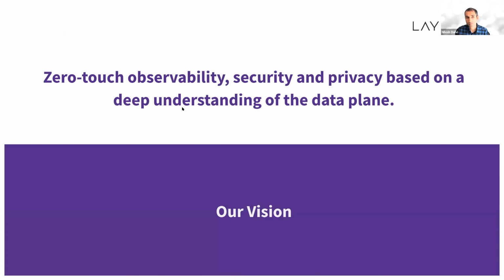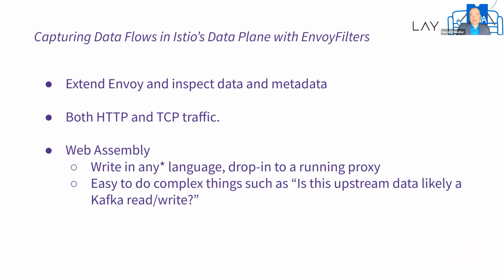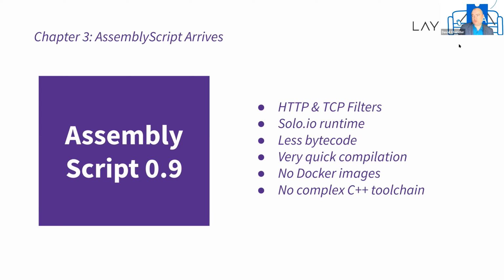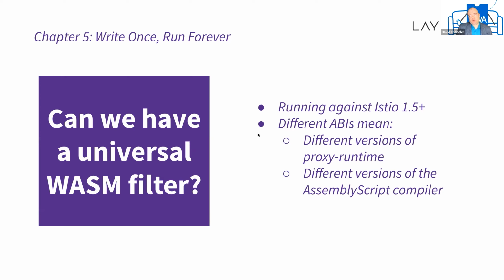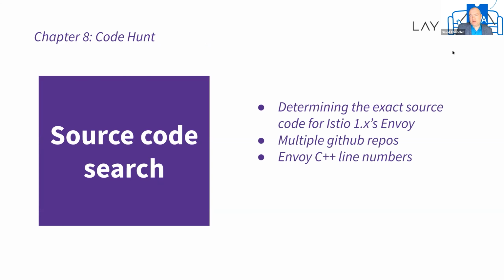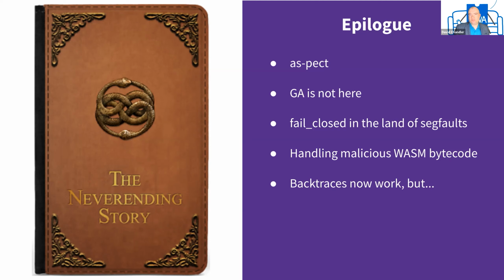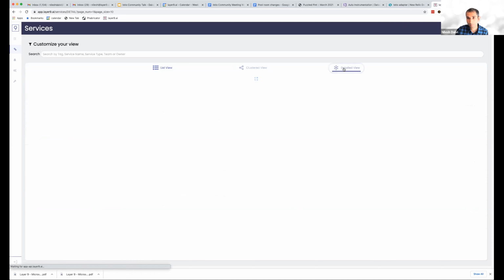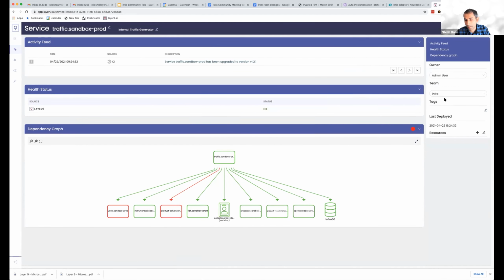Istio April Meetup/ WASM filters for data observability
In this video, the complete meetup that includes the talk given by Nilesh and David is included. Their talk describes how they built a custom filter using web assembly and demonstrate its application for sampling service traffic, mapping dependencies, detecting schema changes, enabling anomaly detection and more.